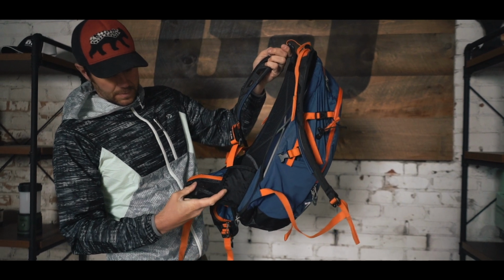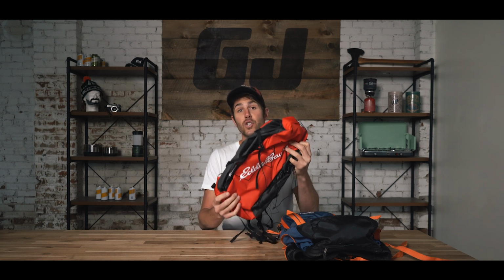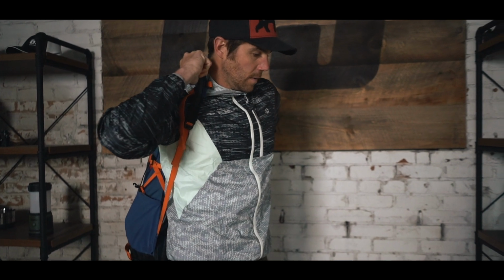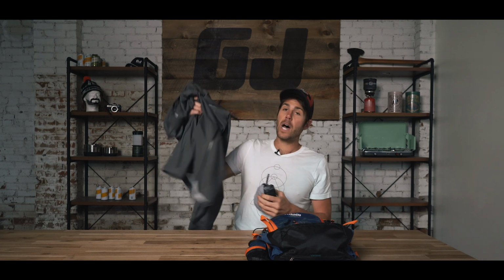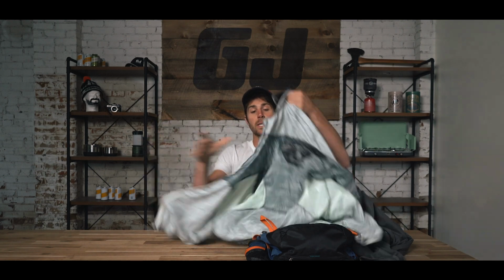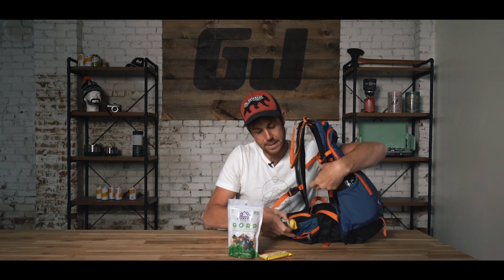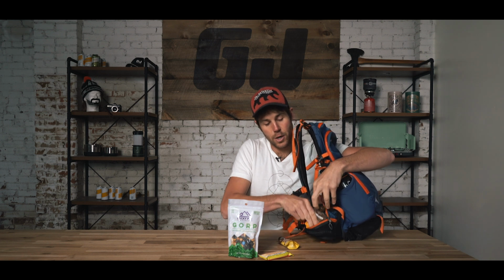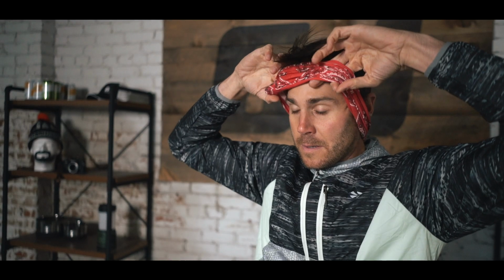The Ultimate Day Hiking Checklist | GearJunkie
Going on a hike? Here's a day hiking gear checklist to help you have a kick-butt day.

To be clear...we're talking day hike! Not multi-day excursions :)

Essentials:
• Day Pack (15-25L)
• Rain/Wind Fly (and extra layers if it may get cold)
• Water
• Calories/Snacks
• Sun Protection
• Phone/GPS

Non-Essentials:
• Headlamp
• Portable Battery
• Duct Tape
• Multi-Tool